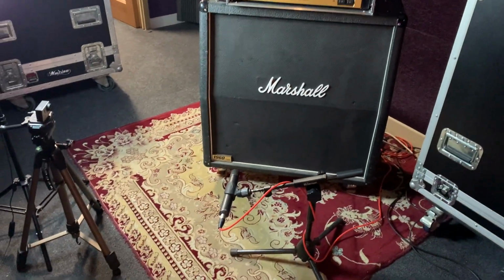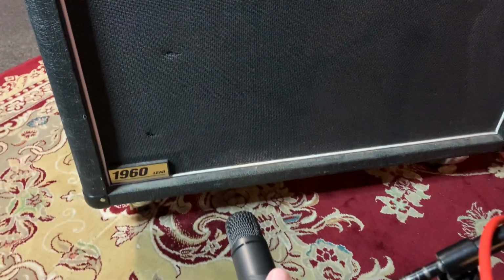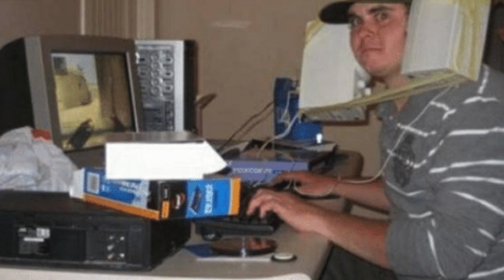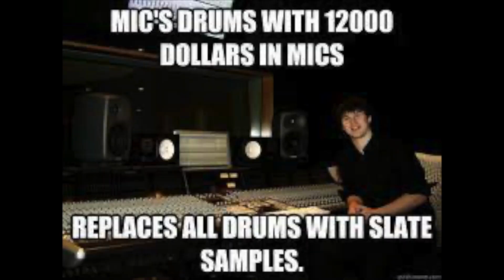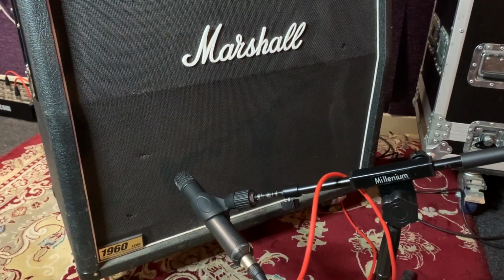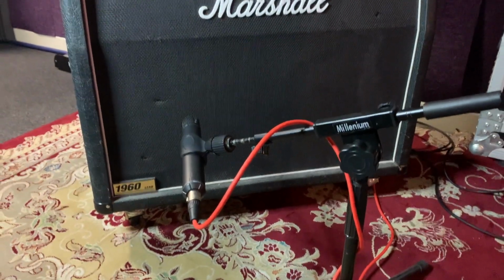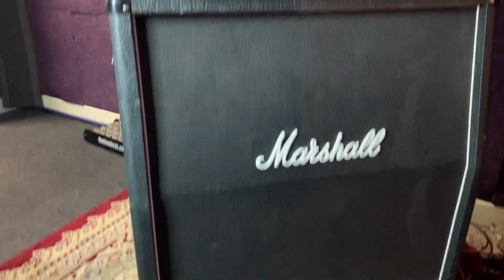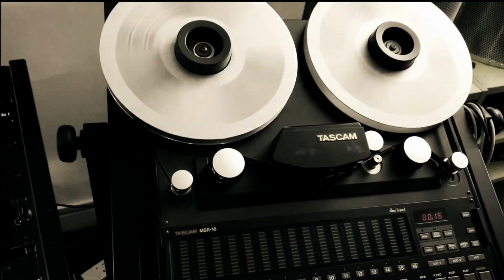Mic Placement You're Doing it Wrong!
This week we're looking at Microphone techniques with guitar amps and cabinets. In this video the microphone we use is a Rode M3 on a Marshall 1960a speaker cabinet.
With regards to mic placement on guitar amps we often see engineers placing mics almost inside the speaker cones which can lead to recording unwanted and unpleasant sounds.
Just by backing off the microphone slightly from the cabinet you'll record a much more pleasant and accurate representation of the sound.
I mean really, when was the last time you listened to music with your head buried inside the speaker!?

When it comes to using multiple microphones on a single cabinet, we don't recommend this as it can lead to phasing issues, and if you're recording to a multi-track tape machine like we do then you're using up an extra track. You're also further increasing your workload as you'll have an extra track to mix later.
This idea stems from the days of using Shure SM57's on just about everything. These microphones are old hat now and any engineer worth his salt will be able to achieve an accurate recording of a guitar cab without resorting to a ribbon mic to catch the remaining frequencies that the SM57 failed to represent in any meaningful way.

And don't even get me started on turning the microphone at an angle to the cabinet! This is nonsense.